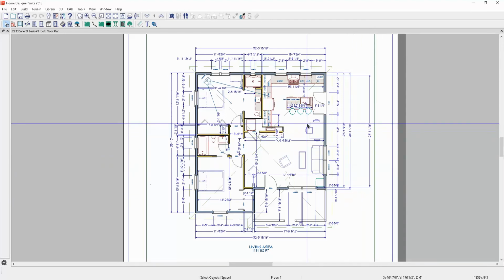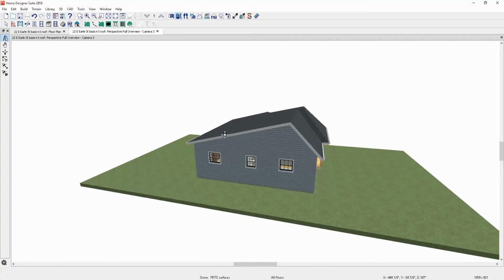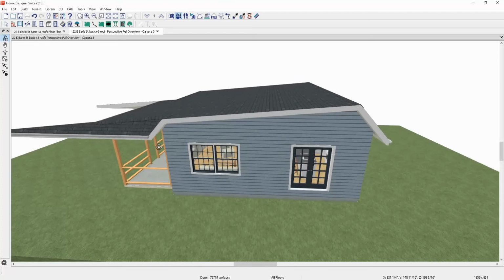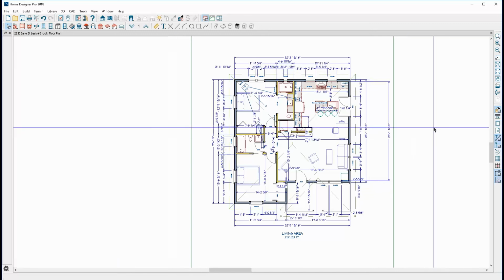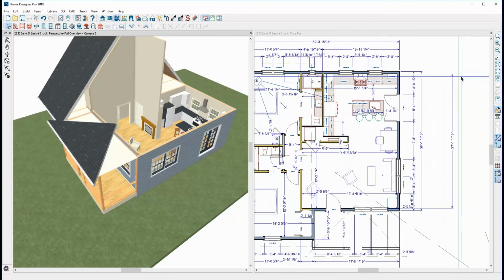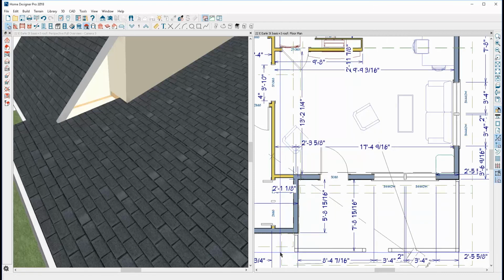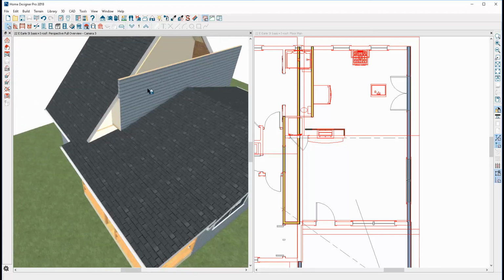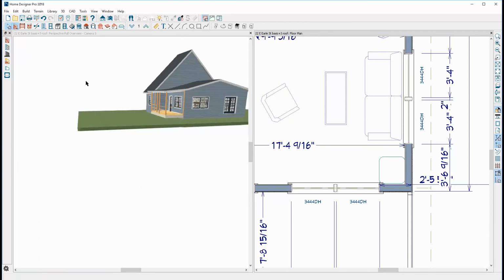A roof question at Home Talk in Suite and Pro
Limitations of Suite as to roof design